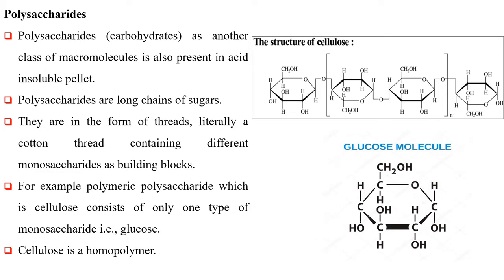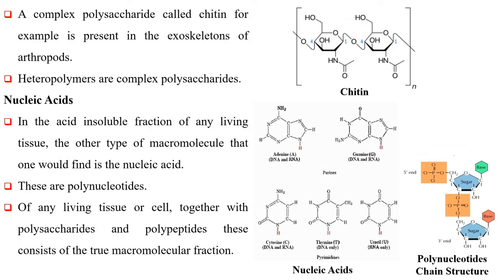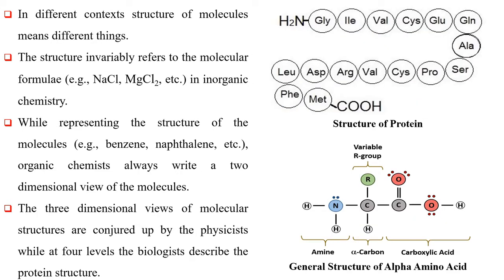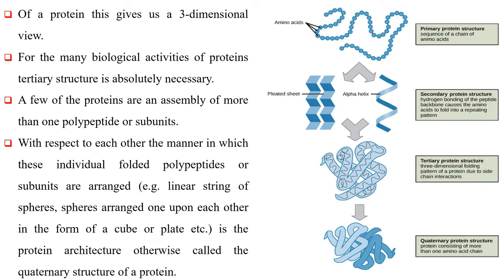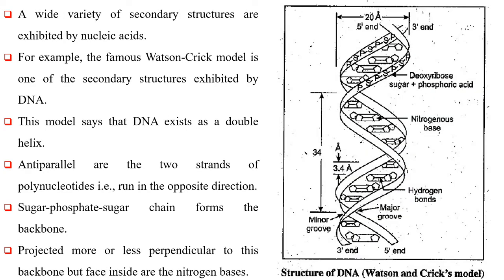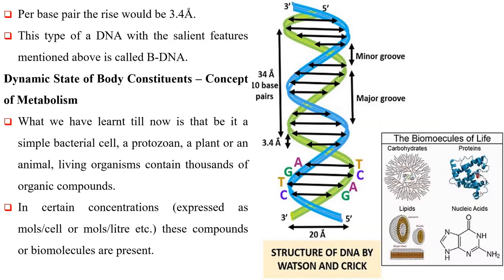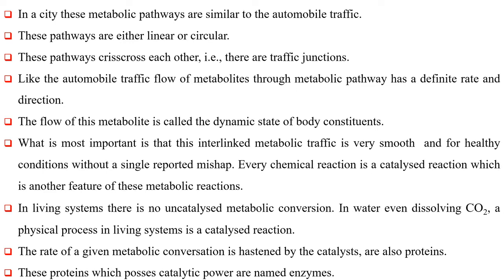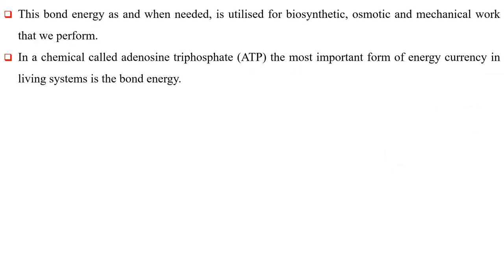Biomolecules Part II /PUC I